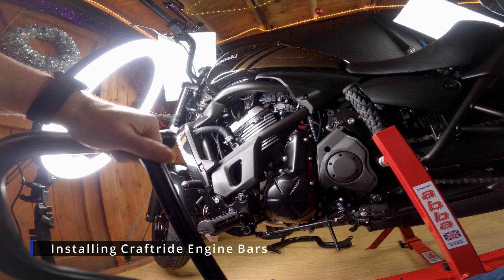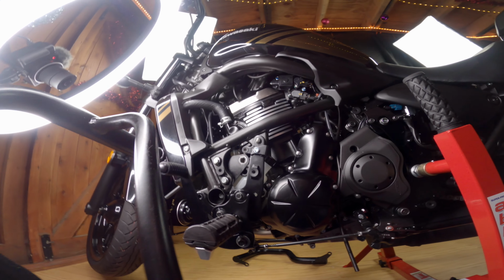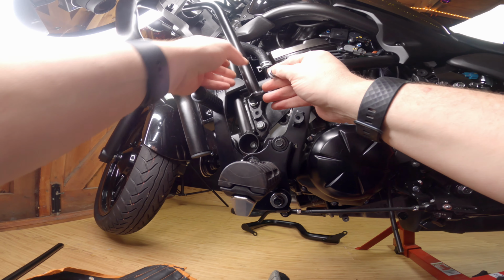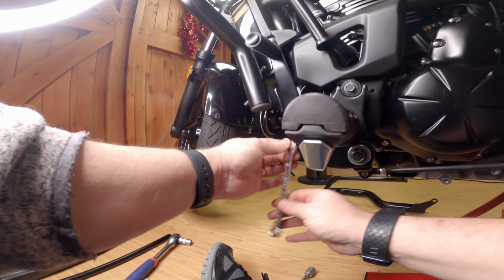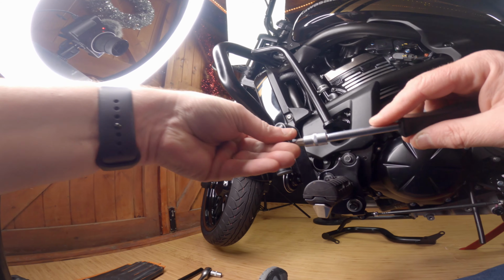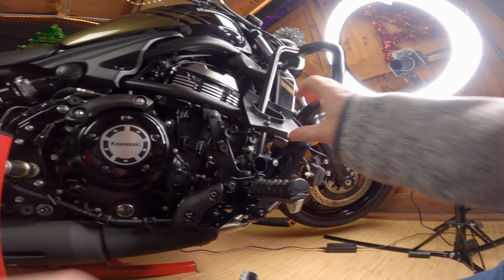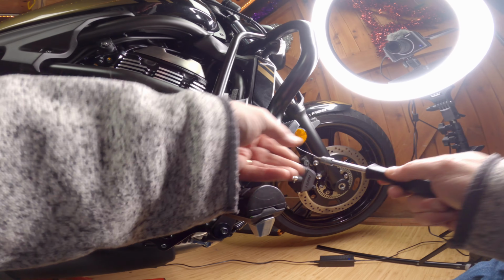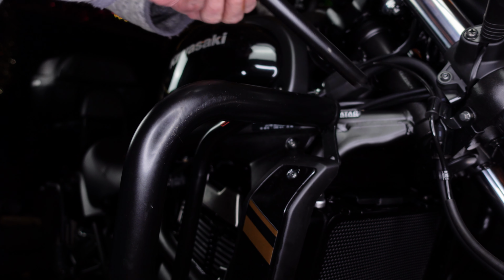How to install Craftride Engine Bars on a Kawasaki Vulcan S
In this video I am going to show you how to install Craftride Engine Bars on a Kawasaki Vulcan S. This is not an easy job if you we unfortunate to have been born with just the standard 2 arms and 2 hands, you really need at least 4!

👉🏻 Craftride Engine Bars

** Our Influencer Storefront - All Our Gear ***

*** Chapters ***
00:00 - Start
00:23 - Remove the engine bolt cover
00:44 - Remove the footage plate bolts
00:57 - Attach the Left Engine Bar
03:49 - Repeat on the right hand side
05:59 - Attach the cross bar
07:20 - Job Done!

Trees and Wheels produce mostly motorcycle related content, focussed on showing the fantastic scenery and historic sites around the UK from a motorcycle perspective.

We also provide the scenery and historic sites content separate from the motorcycle content by providing footage from our walks and hikes around the uk.

Our motorcycle related content will also include installation instructions, showing how to install, how to attach, or how to fit various accessories to the Kawasaki Vulcan S, as well as reviews of the products that we use.